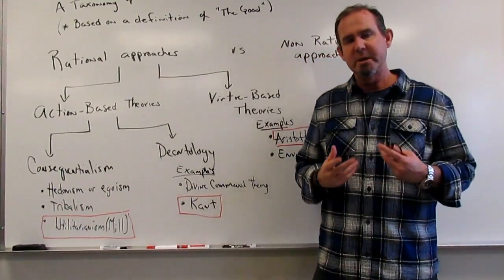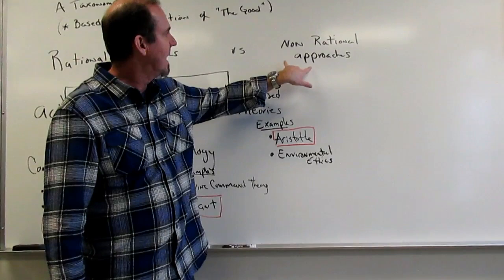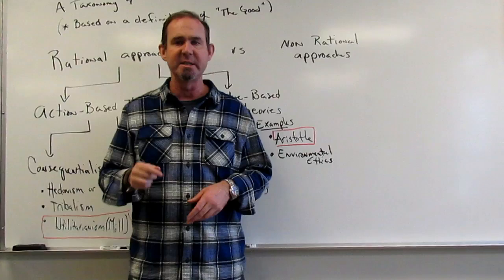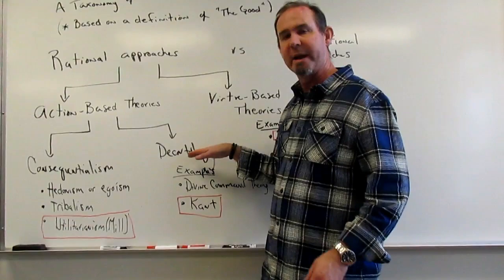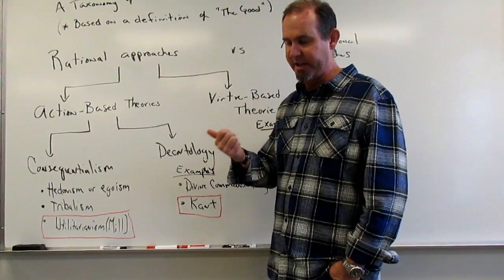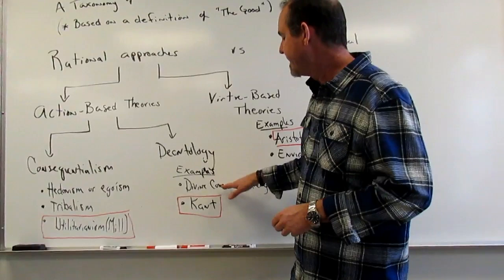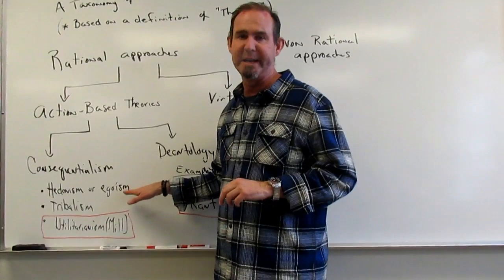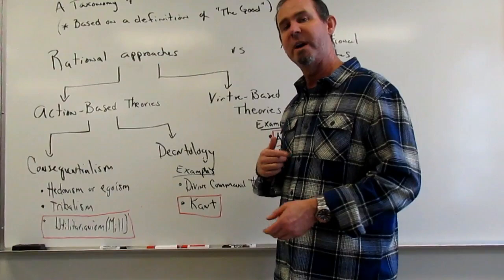A Taxonomy of Ethical Theories